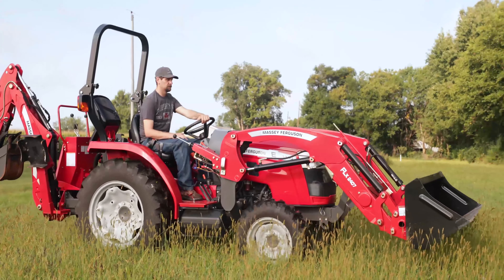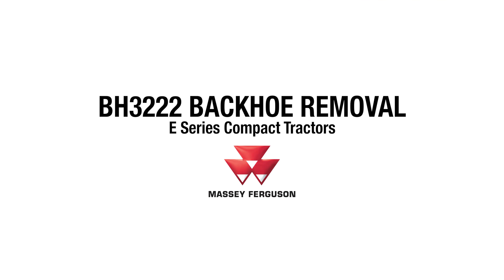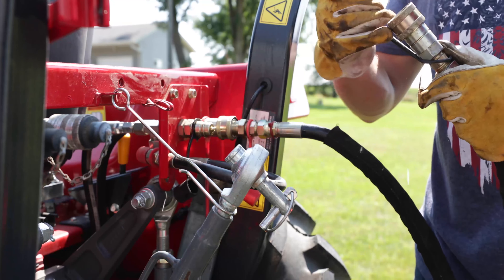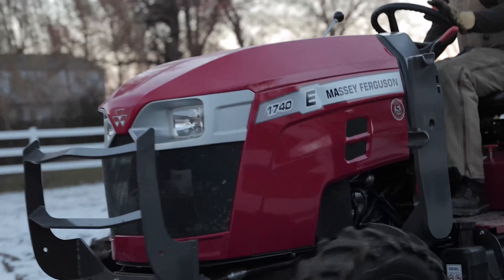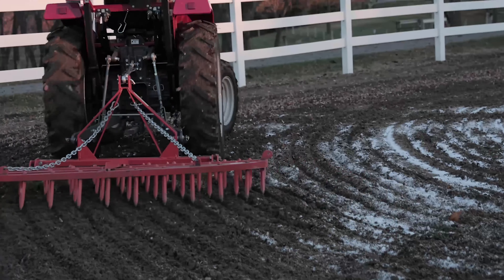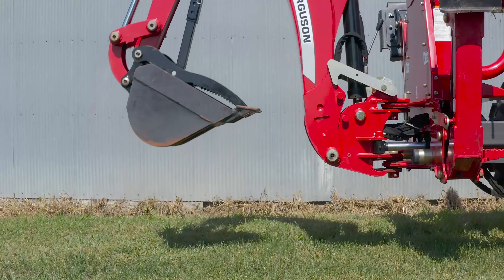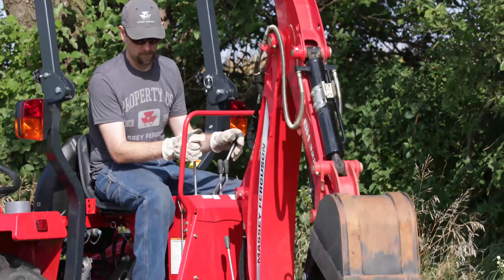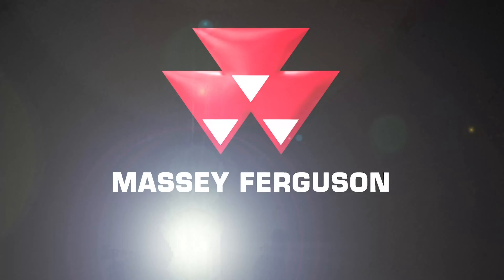Massey E Series Backhoe On Off